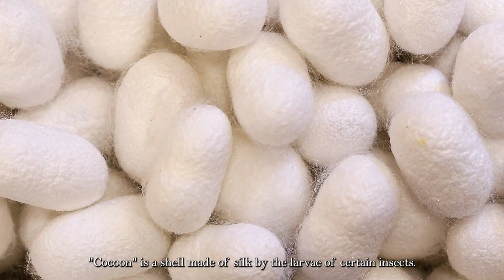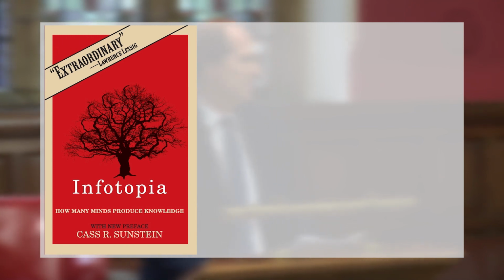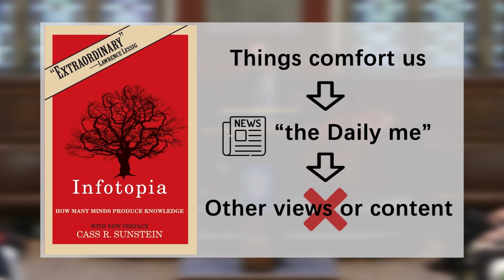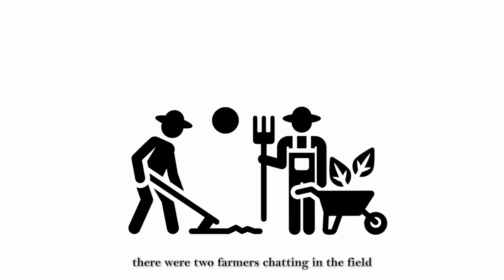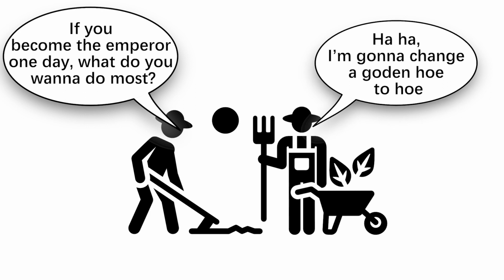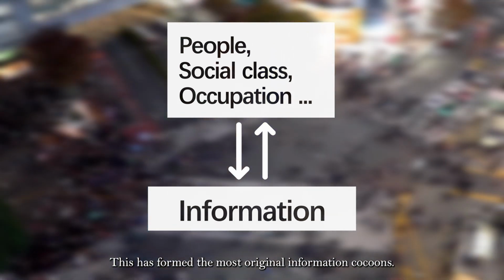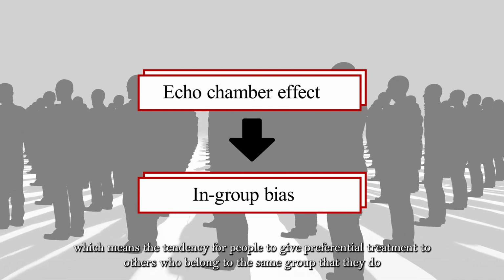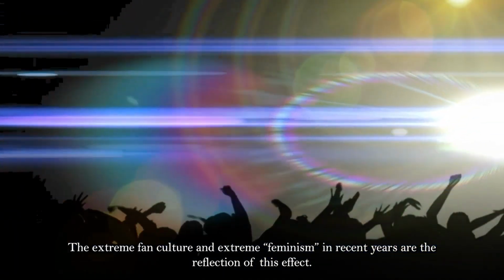"Information Cocoons-Independent Thinking" by YE Yunxin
2022年度JP2授業で学生が制作したプロジェクト成果の動画です。

Junior Project 2 (JP2) は、立命館大学生命科学部・薬学部の3回生を対象に開講されている選択必修の専門科目授業です（秋学期）。

専門科目の教員がプロジェクトの内容を、英語教員が英語の表現を指導するというコラボレーション体制で、学生たちのプロジェクトをサポートします。